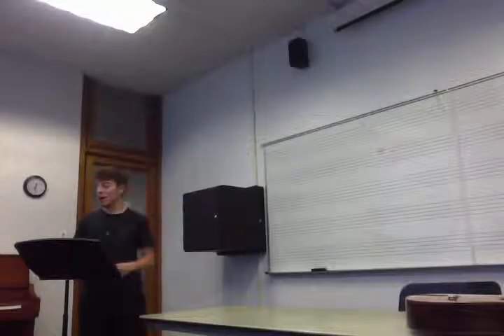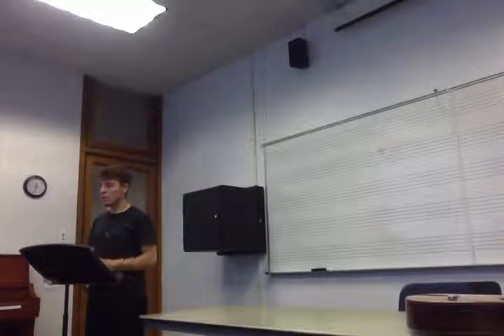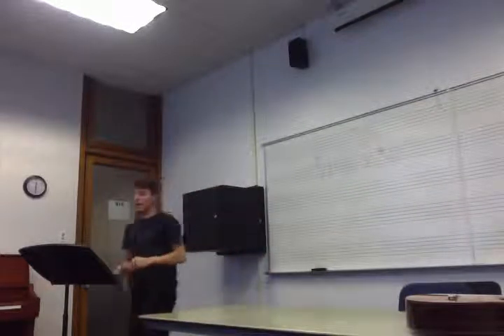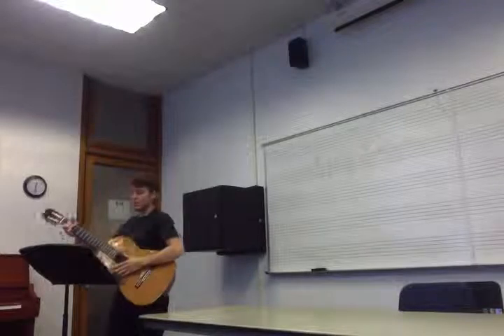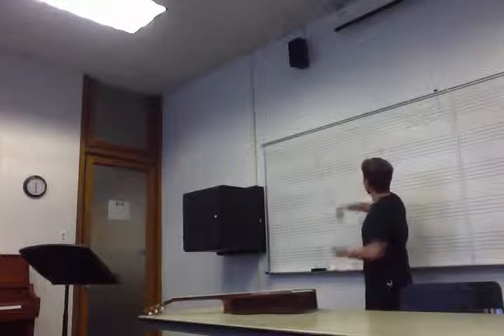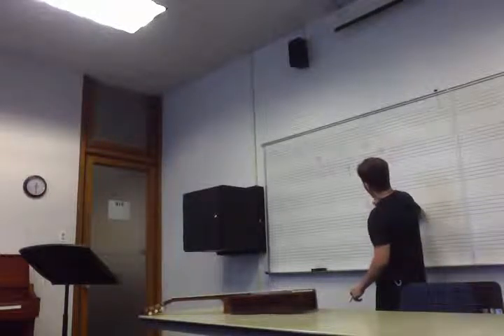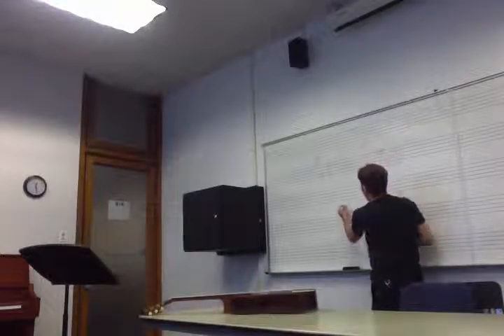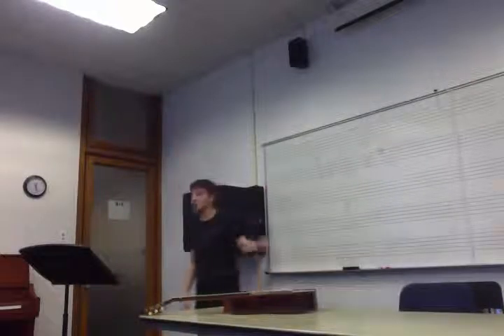Pedro Garcia-Methods of Teaching I